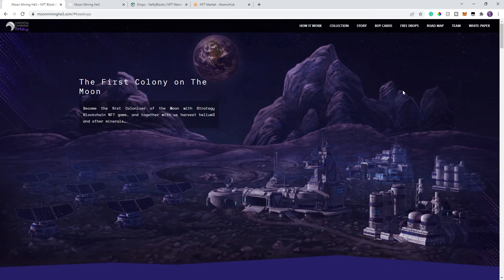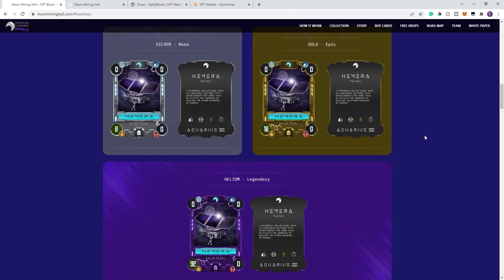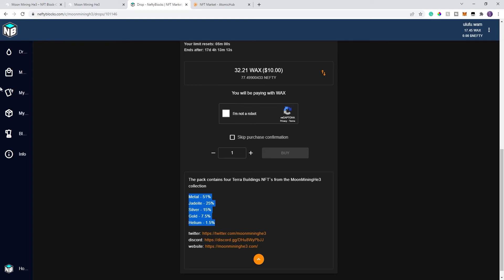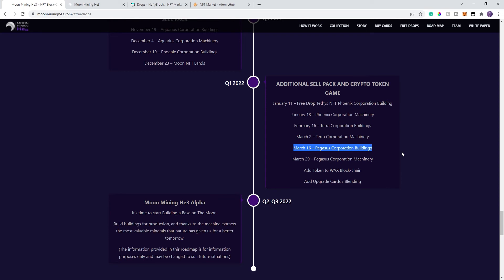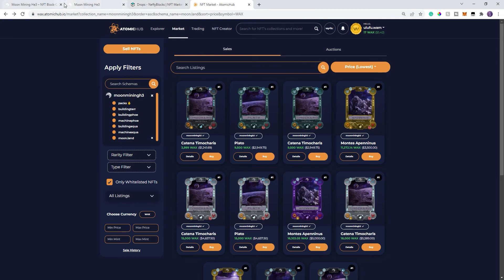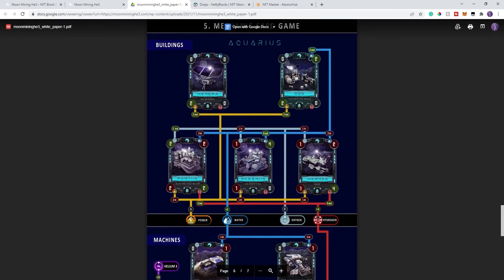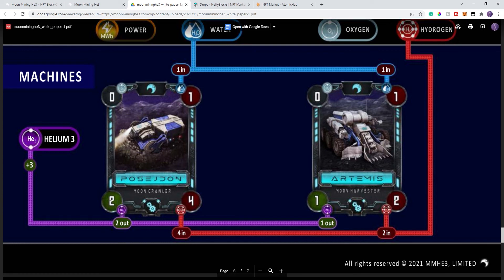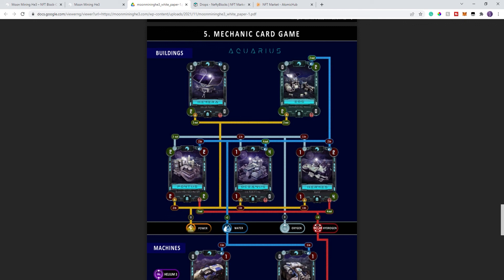Moon Mining He3 NFT Game Review | Chance To Get In Early | Whitepaper | Wax Blockchain Games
This is an introduction to the Moon Mining He3 NFT Game on the WAX Blockchain here you dig for Helium3.  Watch until the end to get my thoughts on the game

WAX: ulufu.wam
One: one1nu7p4d53x833pnccegaeatwcgdmsz0pmyc2q99
Gala/Town: 0xB858a6C1A20c210Aa1DaC5ec775611d776C4A115
BTC: 1NWkdT3eRBdTGZ1QX3Efg6FtAuCgv5jSBT